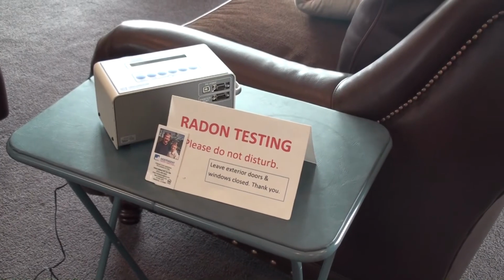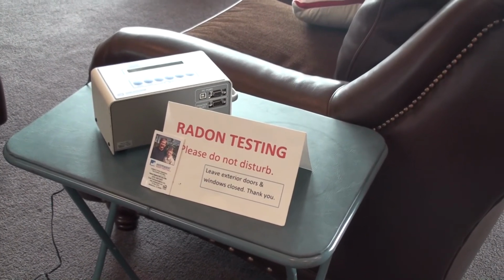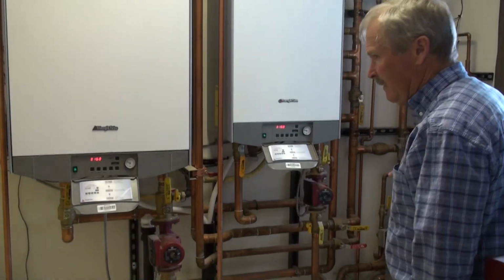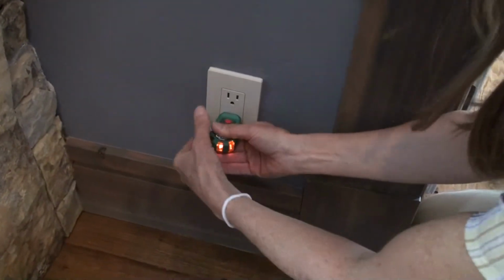Home Inspections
Eric Buck, associate broker with RE/MAX Properties of the Summit talks with Independent Property Inspections about home inspections prior to buyer or selling a home.  See Eric's other tutorials on real estate by going